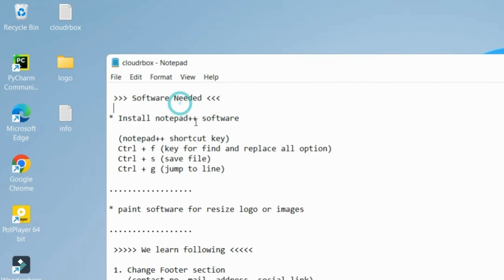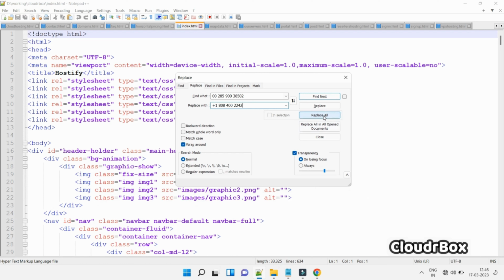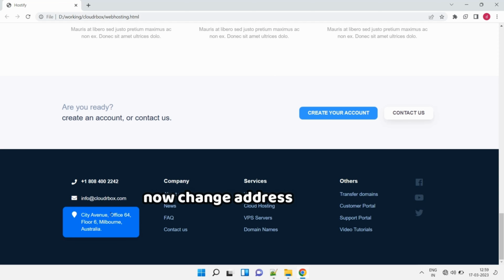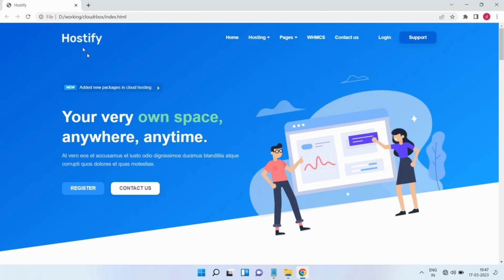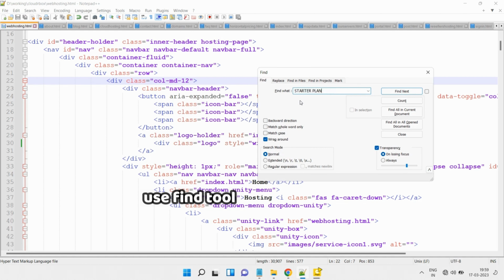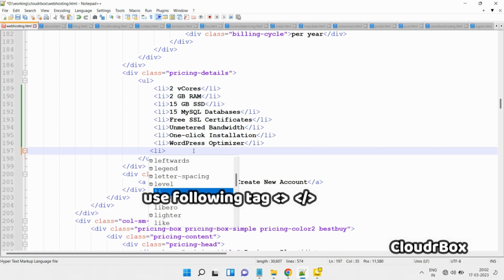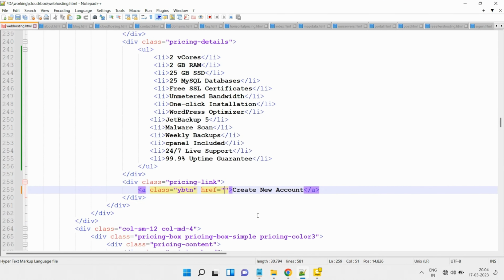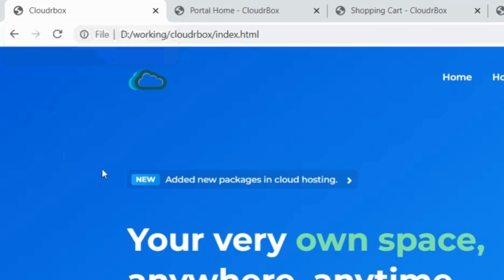Hostify WHMCS Server Download Part 1 | cloudrbox.com